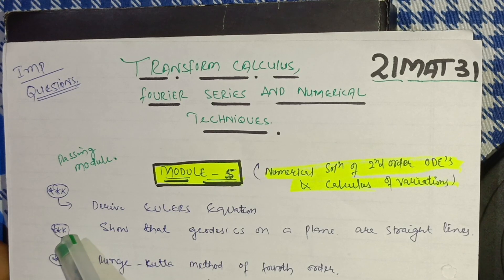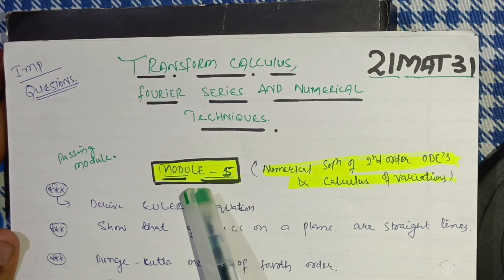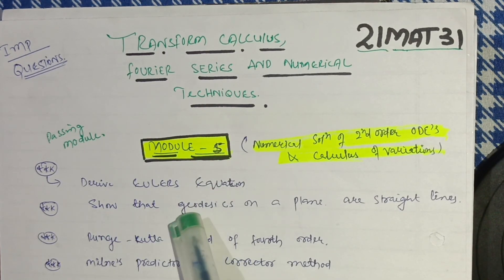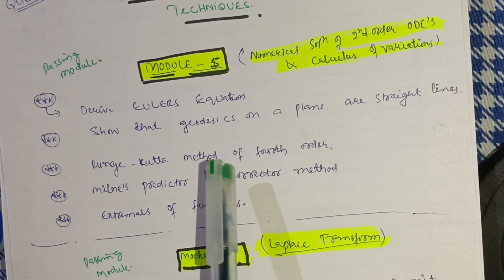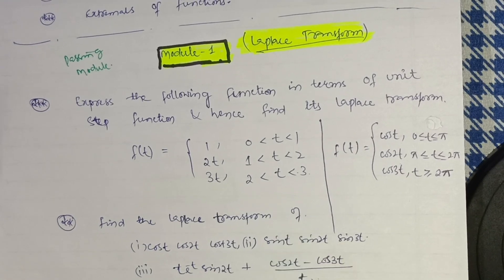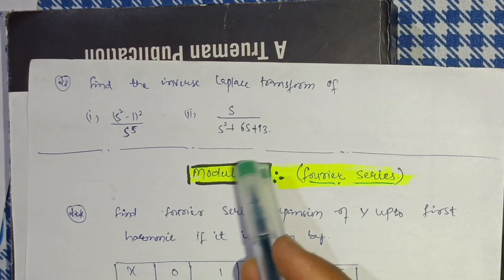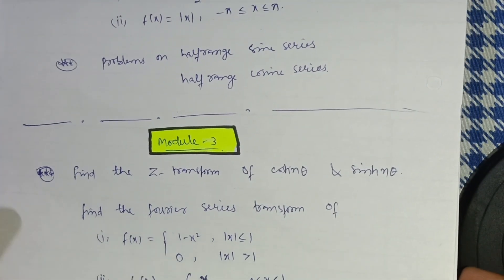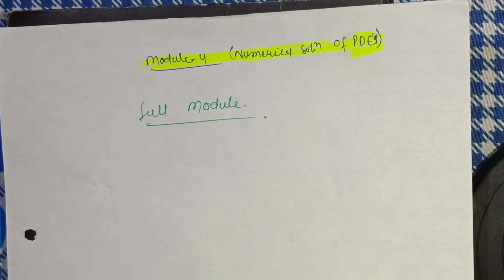21MAT31 Passing Package Vtu 🔥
21MAT31 Passing Package Vtu 🔥vtu

Your Queries,
21MAT31
21mat31
21mat31 passing package
21mat31 passing package vtu
engineering mathematics 3 21scheme vtu
21mat31 module 5
21mat31 module 4
21mat31 module 3
21mat31 module 2
21mat31 module 1
year back system vtu